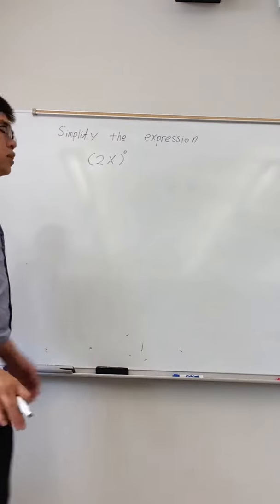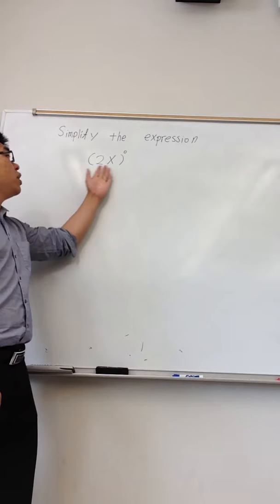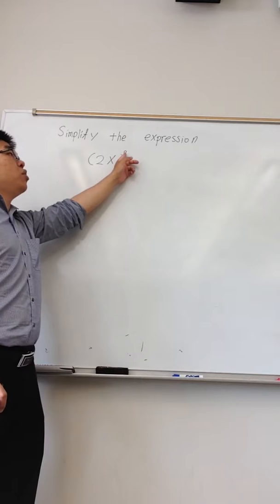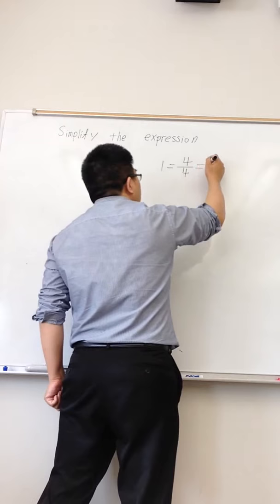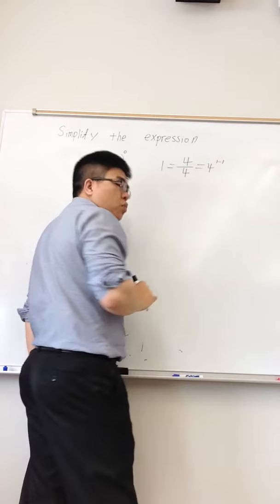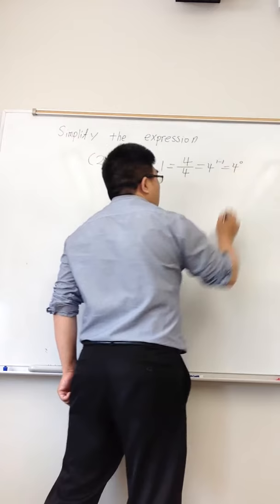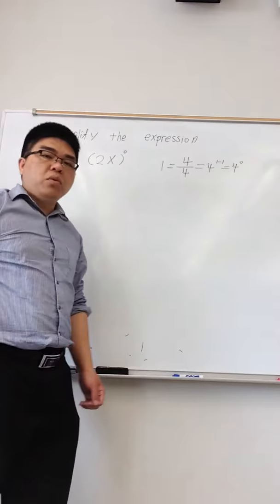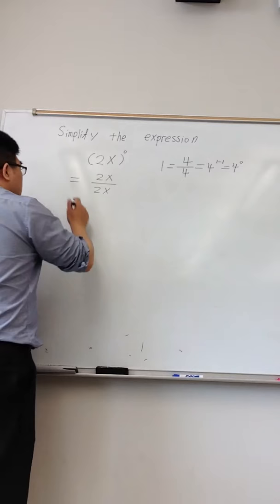Simplify the expression